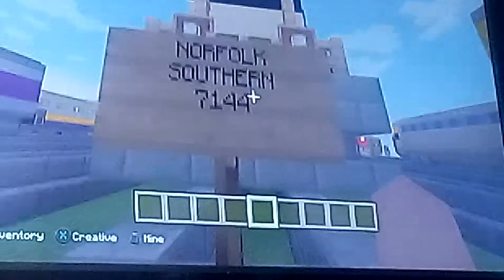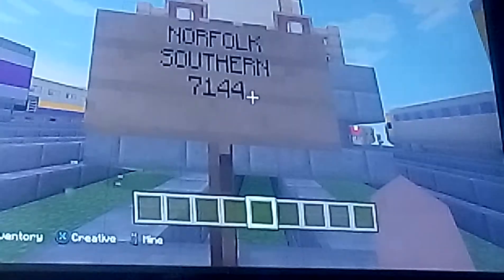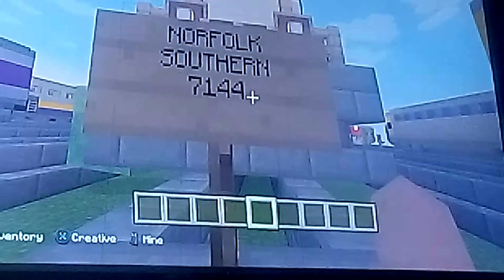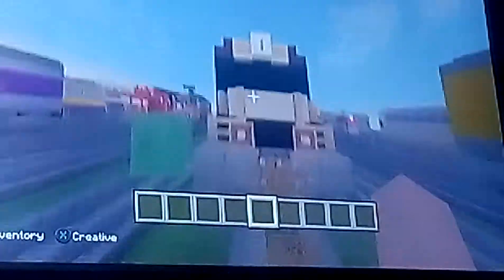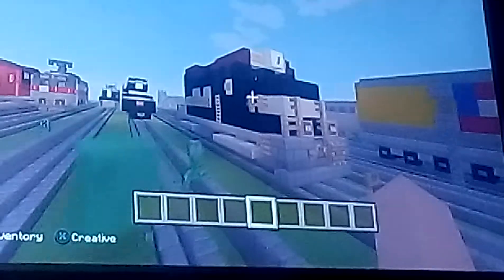Reviewing Norfolk Southern SD40-2 Freight locomotive in Minecraft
This Norfolk Southern SD40-2 is a based on from Freight engines from North America